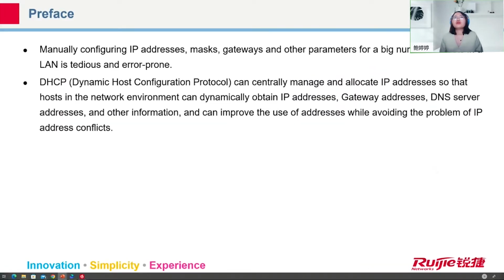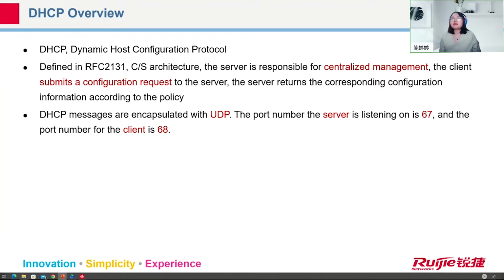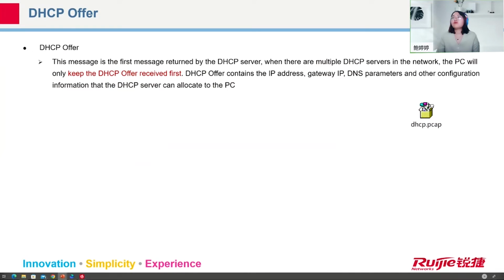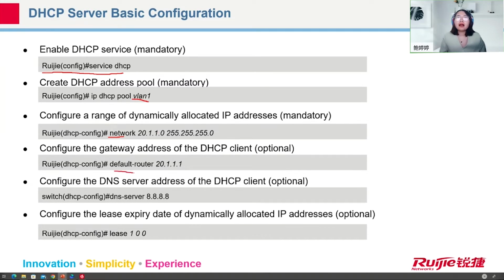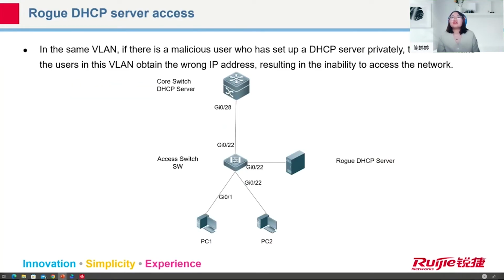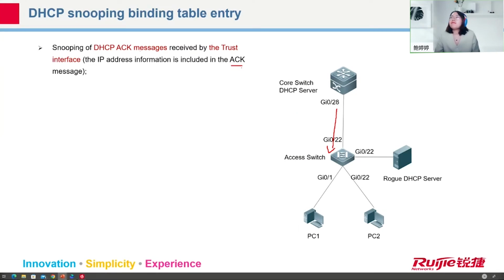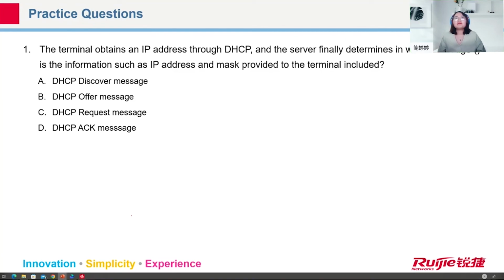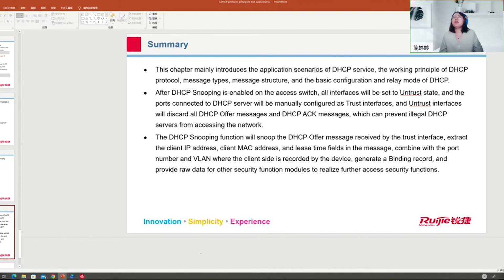7-DHCP Principle Protocol and Application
0:00 Start
0:07 Preface & Purpose
3:08 DHCP Protocol Working Principles
34:48 DHCP Security-related Design
51:28 Practice Questions & Summary